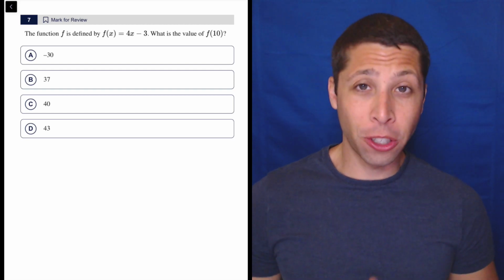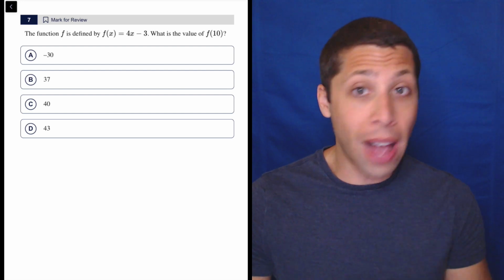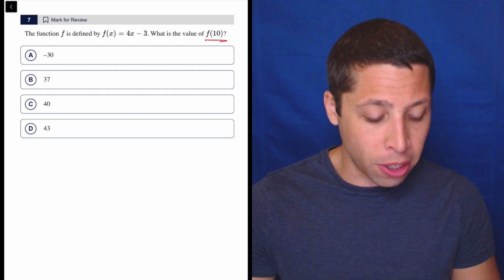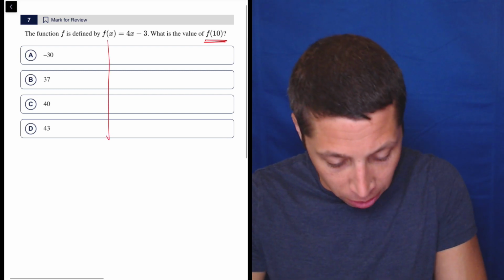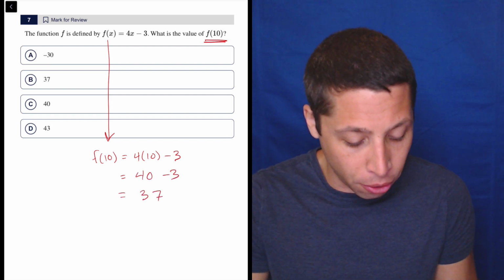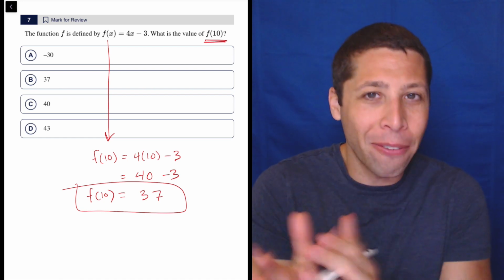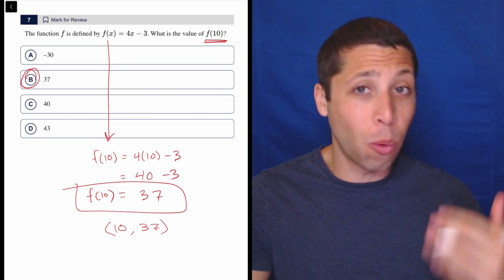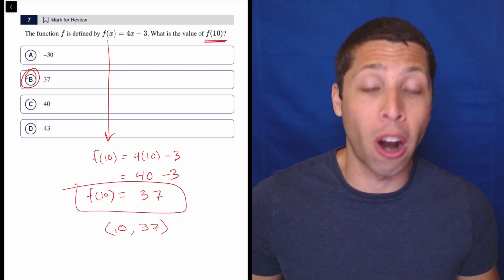Digital SAT 5, Math Module 2E, Question 7 (xy-plane)